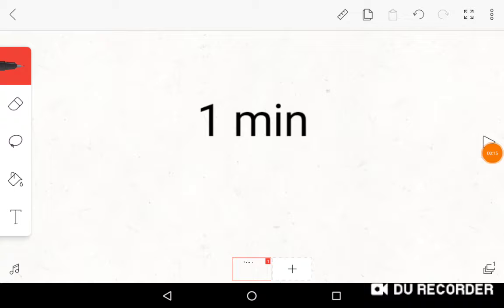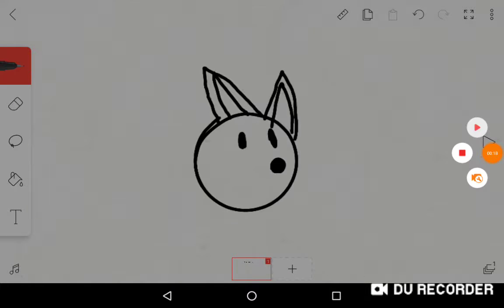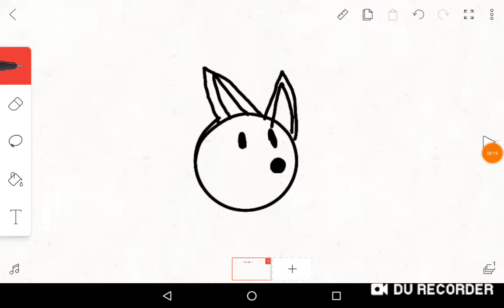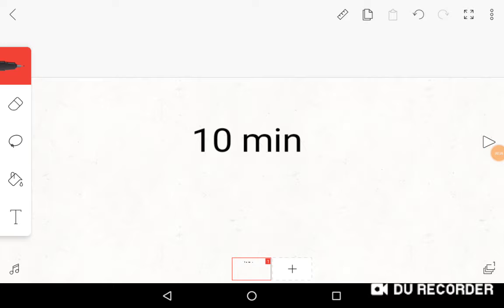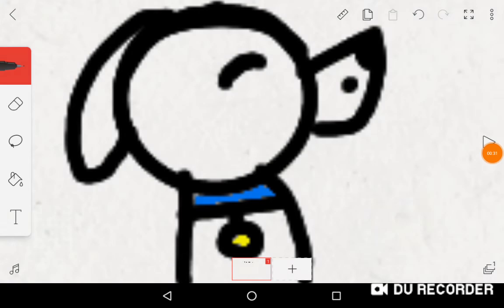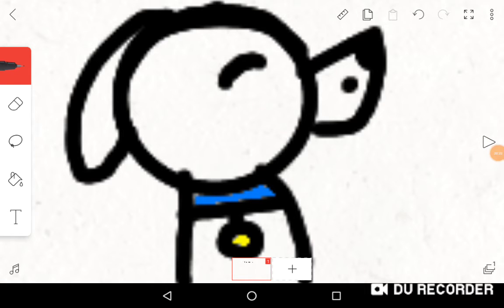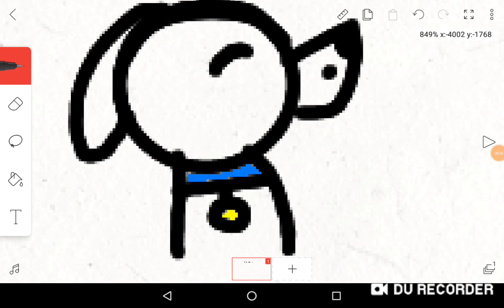My new art style